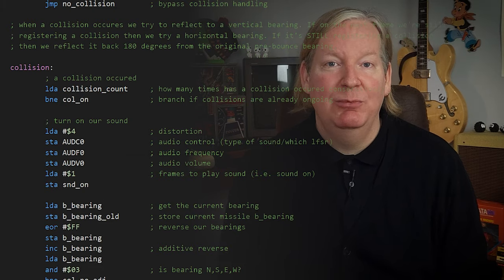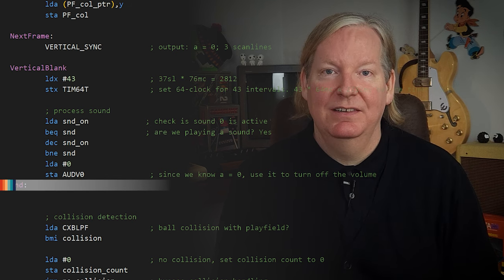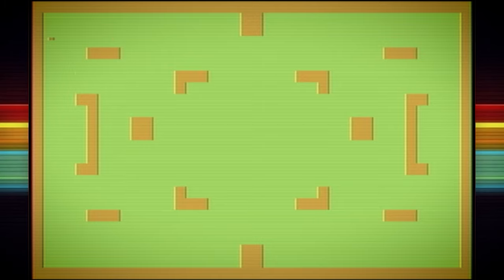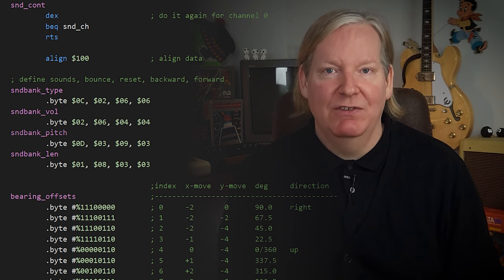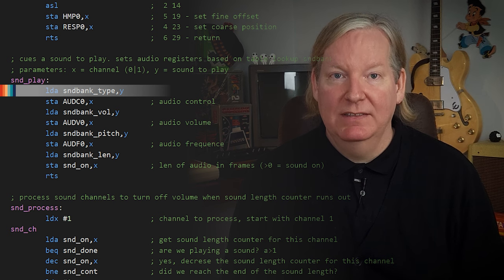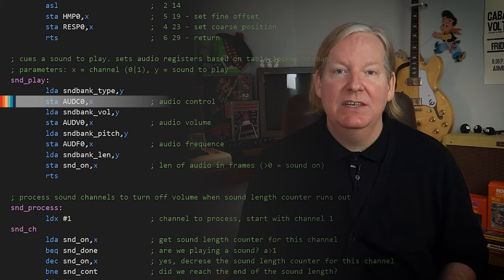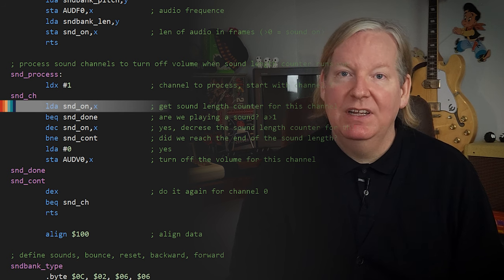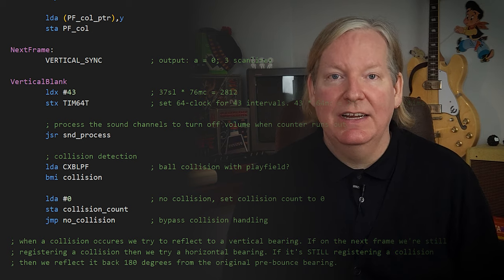Adding SOUND to your ATARI 2600 game! | 8Blit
In this episode we talk about how sound is generated on the Atari 2600 using the Control, Frequency and Volume registers, along with a couple of examples in 6502 assembly language.  As always, sample code for the episode is available in our github. Learn to program games for the Atari 2600!

Random Numbers and the POWER of a Linear-feedback Shift Register

If find this video useful, please consider becoming a PATRON to help support the production of future videos. Your support is greatly appreciated!

The examples are written in Assembly Language, for the dasm compiler. All examples have been tested using the Stella Emulator.

Wrap some 8Blit around you!